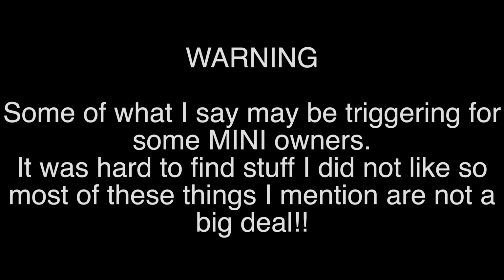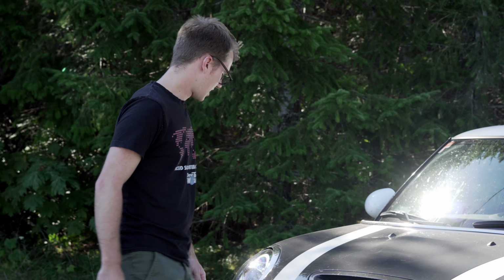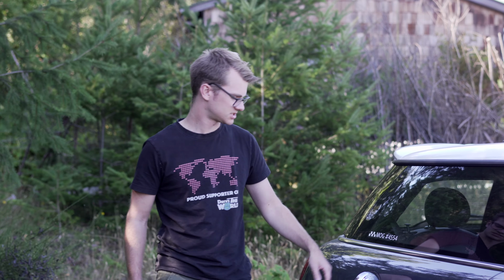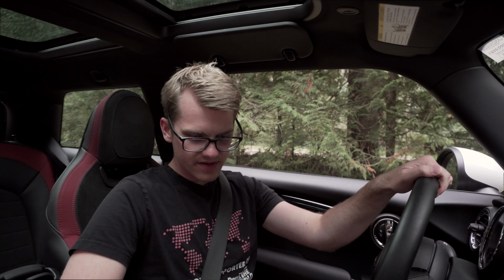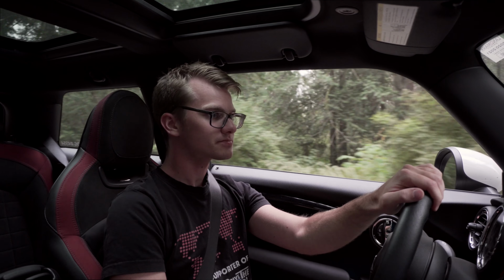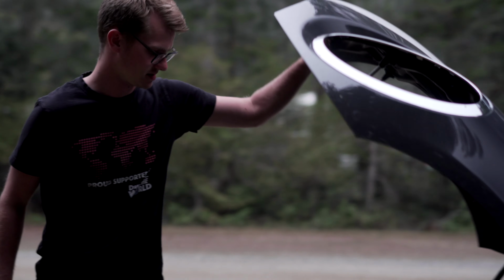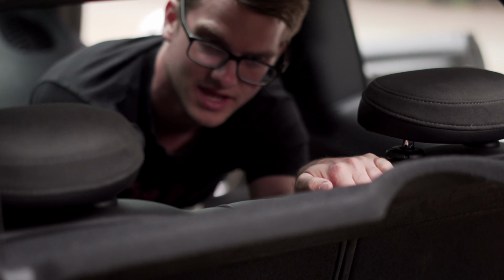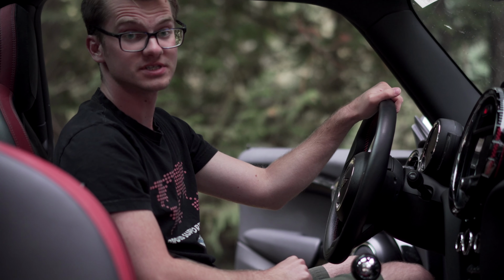What I HATE about my MINI!!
Can there possibly be anything to hate about the MINI Cooper JCW? It turns out that with enough time, we were able to find a list of things that I disliked or irked me. In the video we looked at the exterior, interior, and its ride to discover any grievances.